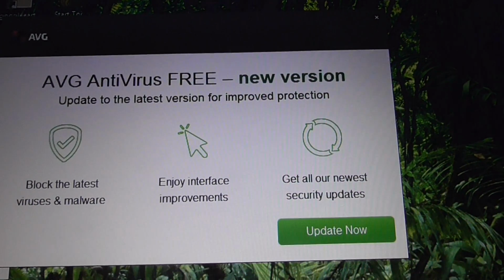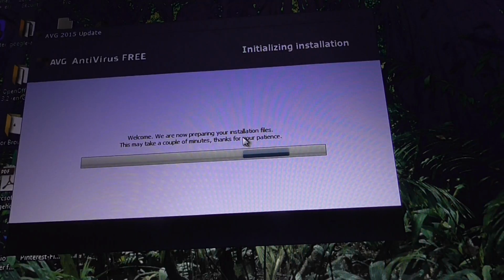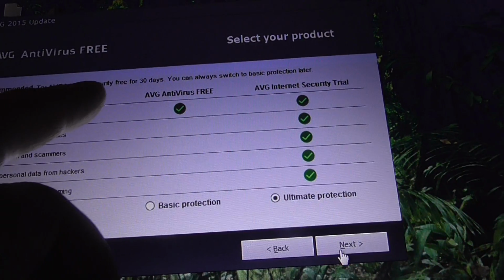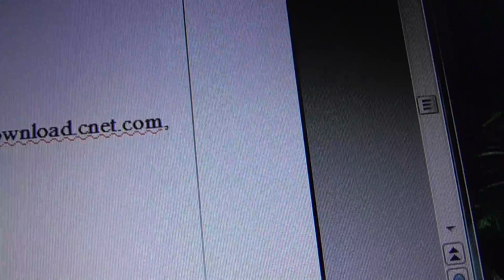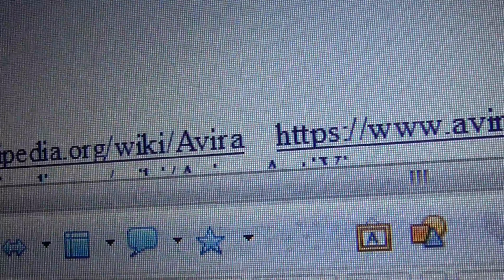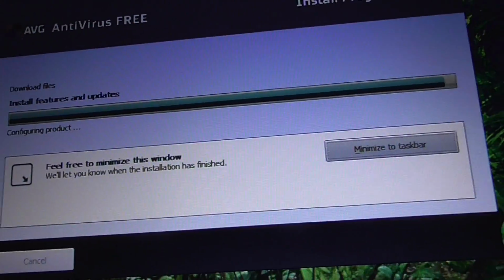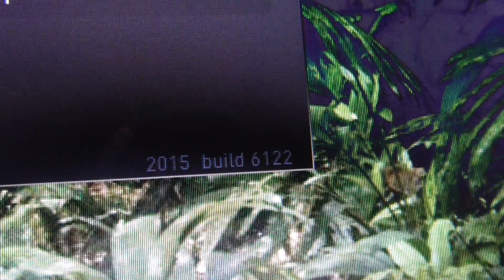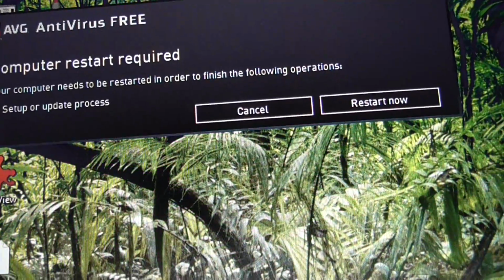AVG Free Antivirus stupid popup Cambs UK 4AUG15 0056a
AVG really need to stop bugging users to upgrade when they dont need to ! very stupid of them to ask someone to waste their time installing software they already have, Always change quality to 1080p or original quality as Youtube default to a lower resolution so video doesnt look as good as it should ! ( click the icon like a cog to bottom right of each video each time you watch 1 of my videos ) ,If you like my video please click like & then copy & paste the link to your family and friends in an email or to twitter or facebook etc to promote my work etc and bookmark my account which is & subscribe to me, thanks for watching ! TV production companys yes my videos are for sale at sensible prices the originals are better quality as youtube convert & compress the original for their website.you need to copy the url of the video you want to use & give it to me when you contact me so i know which video you want to use,my work has been on English & American tv etc .